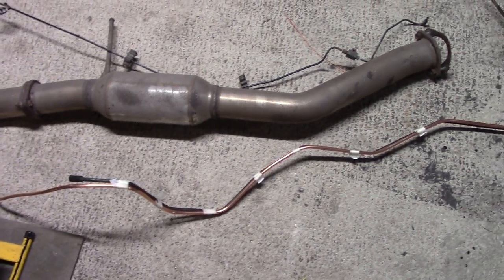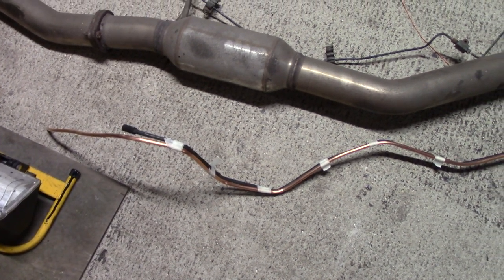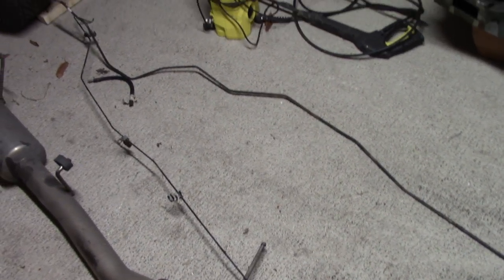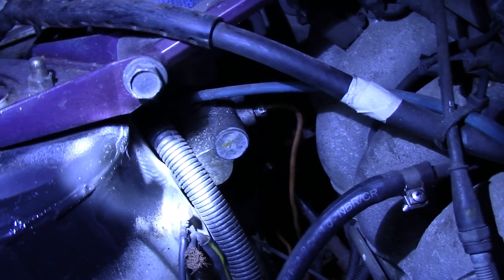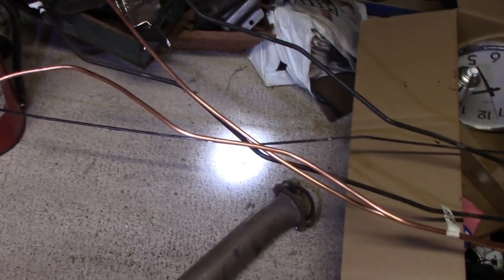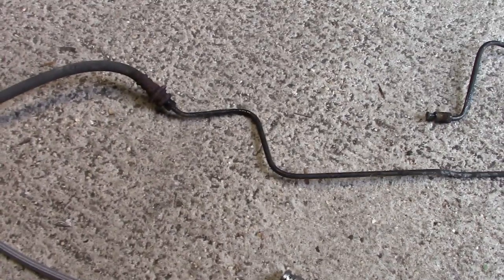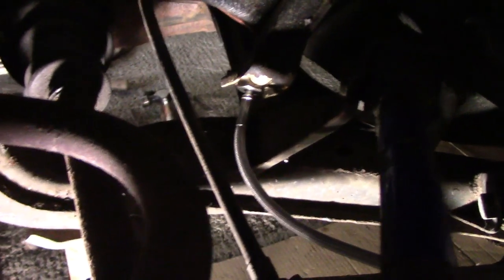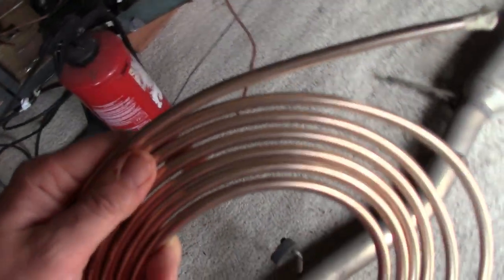1994 Nissan Sil80: Making Kunifer/Copper Fuel & Brake Lines | Phase 5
USEFUL LINKS